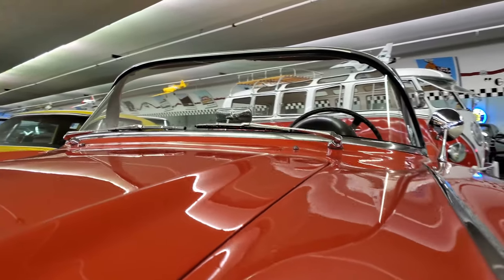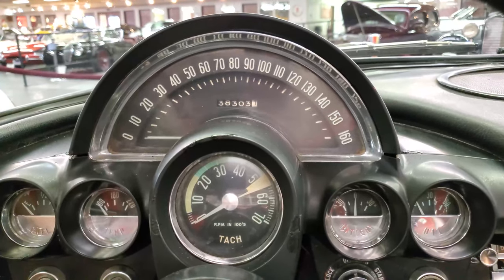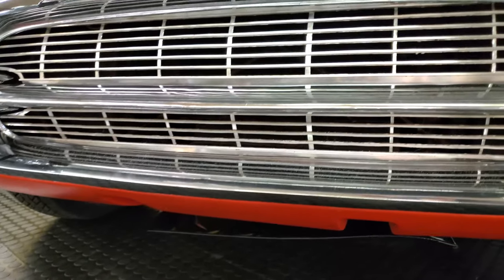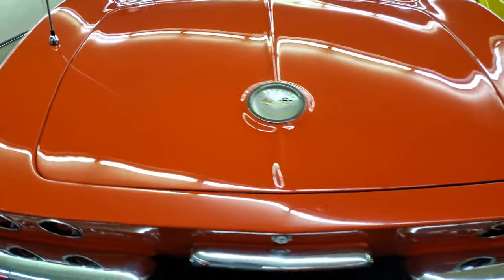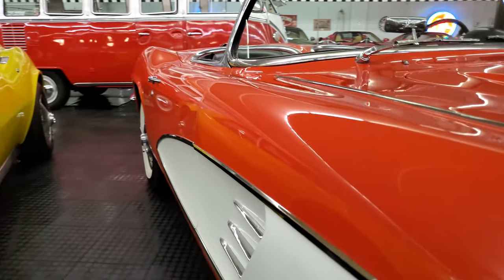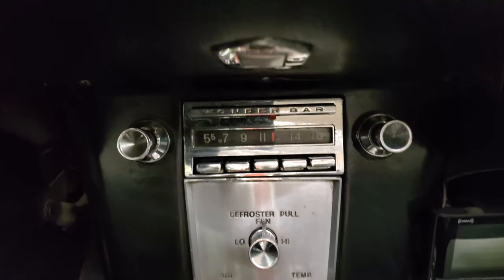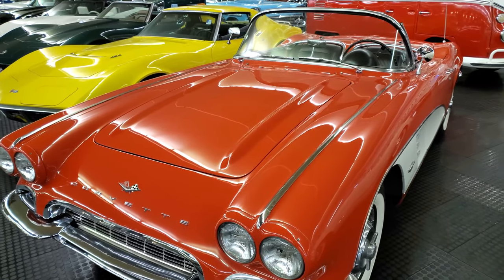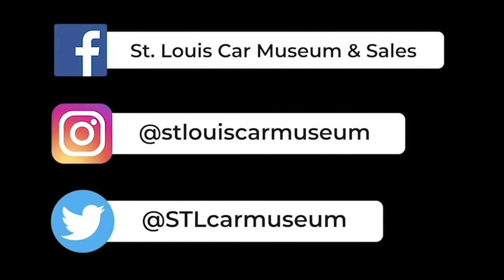Why is there a 327ci V8 in a 1961 Chevrolet Corvette Convertible?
Highlights:
-Wonderful, older restoration making for a high quality driver!
-Beautiful Roman Red paint over all original Black interior!
-Well-tuned 327ci V8 and 4-speed manual transmission provide a wonderful road experience!
-Brand new Coker Classic Radial whitewall tires!

Description:
Very well appointed Corvette fitted with a 327ci V8, 4-speed manual transmission, and two-tone paint in Roman Red/ White coves! Cosmetically restored in 2010 with upgraded ignition system and carburetion! Fitted with brand new radial whitewall tires in December 2019! Splendid cruiser that really turns heads!

The Corvette received a face-lift for 1961 which cleaned up the front fascia dramatically. The heavy “teeth” style grill of the previous years was replaced with a tradition mesh screen. And the forward headlight bezels were now body color. Those simple changed provided a new, sporty elegance to the front, and a four light rear tail panel would define the Corvette from many years to come! For many collectors, it's the two-tone paint option that highlights these incredible body lines that makes them so desirable. It would be the last Corvette until 1981 that could be ordered with such a distinction.

We are very pleased to offer this 1961 Chevrolet Corvette Convertible finished in Roman Red/ Ermine White coves over Black Vinyl interior with White convertible soft top. Powered by an early generation 327ci V8 engine mated to a 4-speed manual transmission and 3.36 Posi-Traction rear axle, this beautifully tuned Corvette has no trouble navigating the open-road! Options include heat/defrost, fully polished wheel covers, brand new Coker Classic wide whitewall radial tires measuring 205/75R15, original pushbutton Wonderbar AM radio (hidden Pioneer CD player with visible XM radio controls), upgraded speaker boxes tucked underneath the rear convertible top deck, and added seatbelts.

This vehicle comes from Oklahoma ownership most recently where it was maintained and enjoyed by a Corvette enthusiast. The engine residing under the hood is a September 6th, 1961 date-coded 327ci/250hp replacing the original 283ci V8 power plant. According to our chassis number, our vehicle was built towards the end of production around June 7th, 1961. It makes for a splendid driver, and allowed the flexibility to make some modern improvements to include a HEI ignition system, upgraded Edelbrock 600cfm carburetion with electric choke, 7-finned aluminum valve covers, clutch fan assembly, etc. all while maintaining a very stock appearance. It starts up remarkably well and hits the road with confidence!

The restoration was completed in approximately 2010 to include all new exterior paint while retaining what appears to be an all original interior. The front bumpers were re-chromed in the process, while the rear bumpers remain original and in fine condition. More recently, it received new side cove trim moldings, refinished wheels, new Coker radial tires, exhaust mufflers, rear axle bump stops & straps, and fresh engine service with oil & filter. If you are looking for a high quality driver that really turns heads, performs like it should, and doesn't come with the insistence of protecting a number's matching investment, this Corvette is for you! A terrific Corvette in all respects! Please call with questions or to schedule your chance to view it in person!